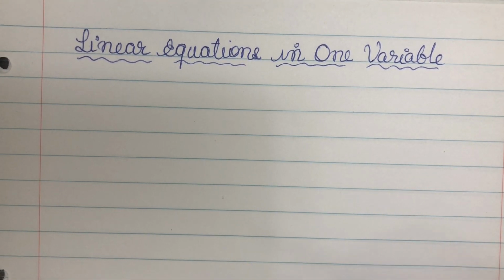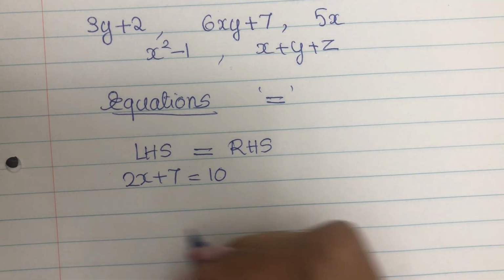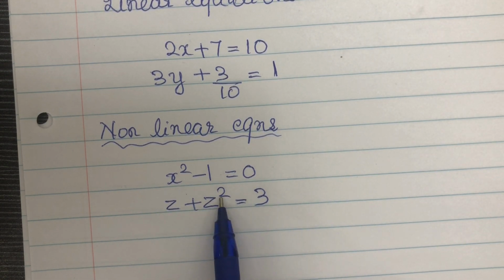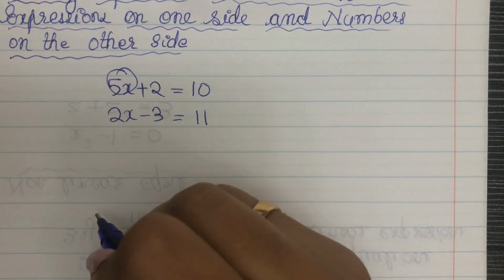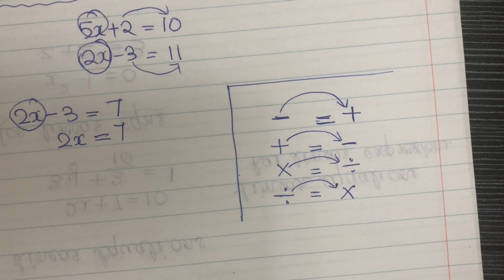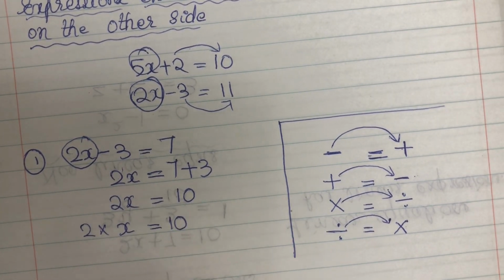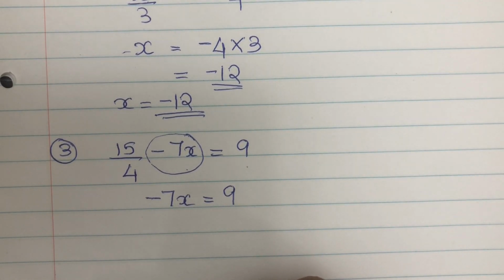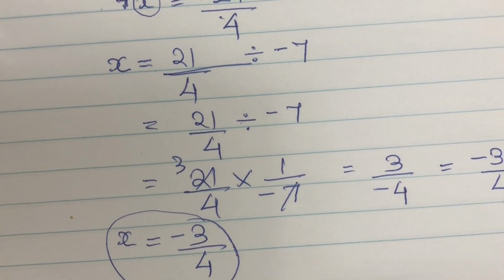Class 8 Linear Equations in One Variable Introduction Part 1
Linear Equation Chapter Intro Video - Class 8 CBSE Maths

Hello friends! If you’re new here, Hello my name is Reema and on my channel I teach maths and science topics. If you have any video request or topics you would to see me cover, please let me know.